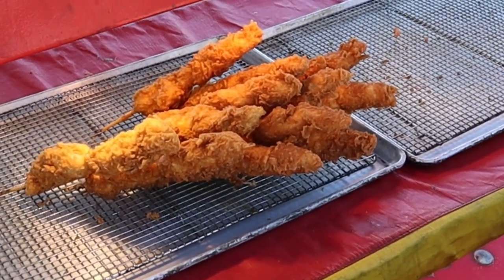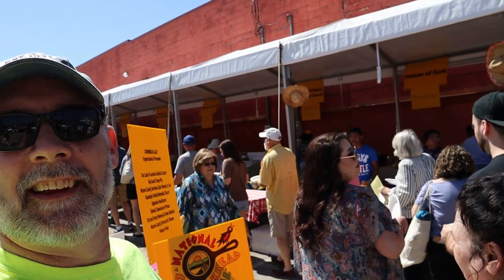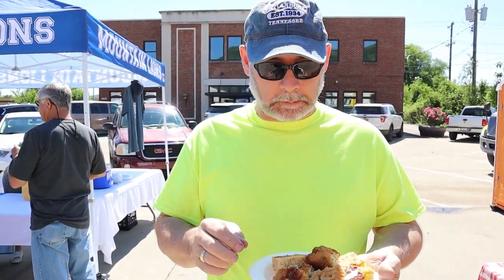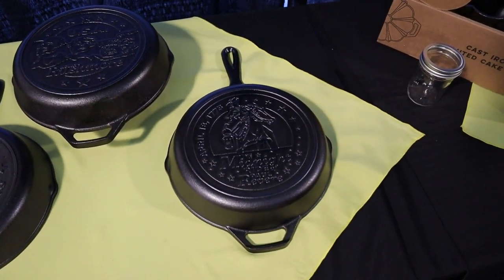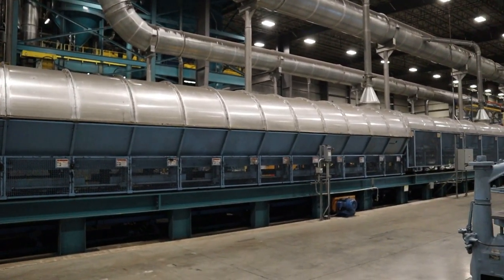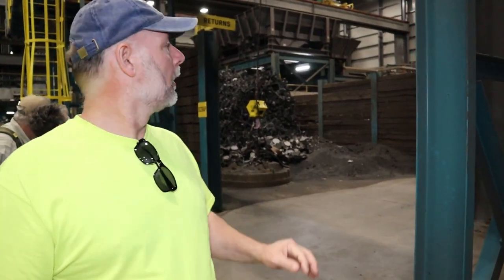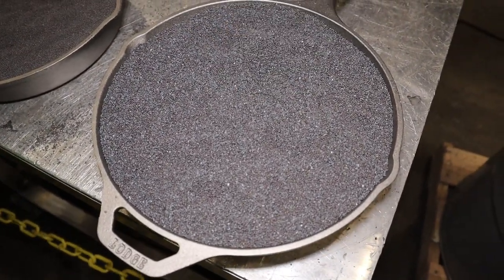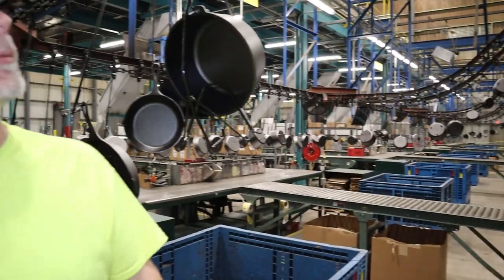2019 National Cornbread Festival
2019 National Cornbread Festival is a video where we went to the 2019 National Cornbread Festival in South Pittsburg Tennessee and also went through the Lodge Foundry Factory Tour. This is a short not so much detailed view of our trip. We had a lot of fun, met some awesome people and just wanted to share a little bit with you.

Recommended Cast Iron Cookware:
Lodge Legacy Series - Seasoned Cast Iron Fluted Cake Pan with Assist Handles

Lodge Seasoned Cast Iron 5 Piece Bundle. 10.5” Griddle, 8” Skillet, 10.25” Skillet, 10.25” Dutch Oven, and 10.25” Lid

Lodge 7 Piece Sporting Goods Cast Iron Cookware Set - 10.25” Cast Iron Skillet, 5 Qt. Camp Dutch Oven, and Accessories

Lodge Cast Iron Mini Cake Pan. Pre-seasoned Cast Iron Cake Pan for Baking Biscuits, Desserts, and Cupcakes.

Lodge L8CB3 Cast Iron Cornbread Wedge Pan, Pre-Seasoned

Lodge L27C3 Cast Iron Cornstick Pan, 7-stick

Recommended Cast Iron Cookware Safety Products:
Sticky Toffee Silicone Printed Oven Mitt & Pot Holder, Cotton Terry Kitchen Dish Towel & Dishcloth, Dark Blue, 9 Piece Set (7 Color Choices)

Recommended Cast Iron Cookware Maintenance Products:
Cast Iron Cleaner 9 Packs XL 7 x 7 316L Stainless Steel Chainmail Scrubber for Skillets Cast Iron Pan With Silicone Hot Handle Holder+2 x Pan Scraper+2 x Grill Scraper+Kitchen Towel (Round)

Recommended Cast Iron Cookware Books:
The Book of Griswold and Wagner: Favorite Wapak, Sidney Hollow Ware 5 Rev Exp Edition

The Book of Wagner and Griswold: Martin, Lodge, Vollrath, Excelsior (A Schiffer Book for Collectors) Paperback – January 1, 2001

Griswold Muffin Pans (Schiffer Book for Collectors) Paperback – June 24, 1997

Canon EOS M50 Mirrorless Camera w/15-45mm (Black) + 32GB + Essential Photo Bundle

BOYA BY-WM2G Wireless Lavalier Microphone System Compatible with iPhoneX 8 8 Plus 7 6 Smartphone,Canon 6D 600D Nikon D800 D3300 Sony A7 A9 DSLR GoPro Hero4 Hero3 Hero3+ Action Cameras

Aputure AL-M9 Amaran LED Mini Light on Camera Video Light, Black